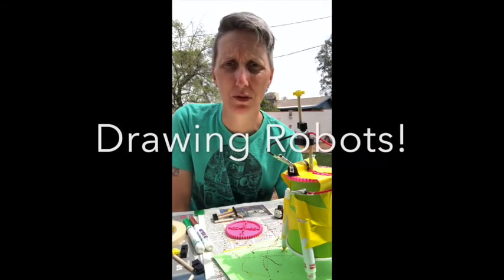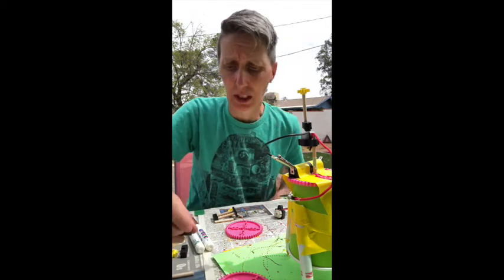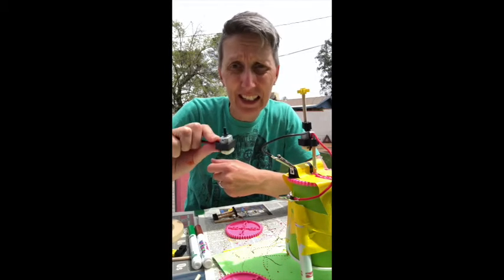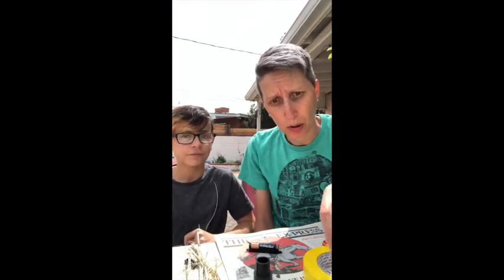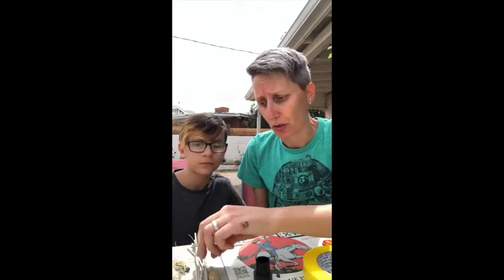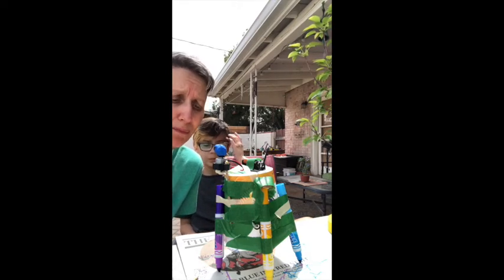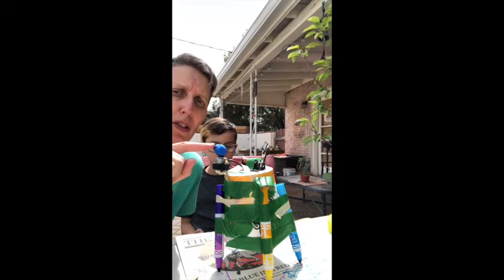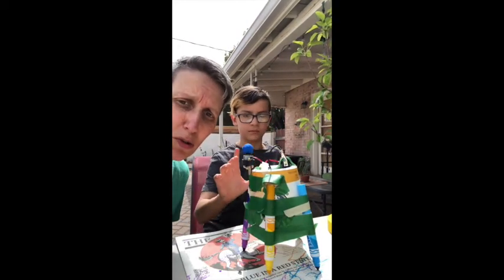Art Sprouts: Create A Drawing Robot!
The University of Arizona Museum of Art is bringing Art Sprouts to your house! In this video, learn how to create your own drawing robot by following five simple steps.

Materials:
1. Small cup
2. Masking tape
3. 3-4 color markers
4. 1.5 v motor (can source from an old electric toothbrush)
5. AA battery
6. Decorate: sticks, cut paper, bottle caps, rocks, dry grass, etc.

Steps:
1. Tape motor to top of cup. (Make sure that the motor can spin freely where you attach it and that you leave space for the battery.)
2. Tape battery to top or side of cup. (Make sure you can access the positive/negative ends of battery because you will need to tape/attach motor).
3. Remove caps from markers. With marker tips down, tape so that markers (or “robot legs”) are evenly spaced around cup.
4. Test by taping motor wire to positive and negative ends of battery. How does it move? Do you need to adjust legs? Re-tape anything? You can attach things to motor or to side of cup to make robot wiggle more. How can you make adjustments to the robot?
5. Decorate your robot. Don't forget to name it!

Tip: Eccentric Weight
The secret to make your robot move and doodle is eccentric weight, which means not placed centrally. You need to attach some weight to the motor (ex. coin, clay, a cork). Without this weight the motor will spin freely and remains balanced. Attaching weight to it will make it spin off-balance. Adding different weights will create different movements. Experiment with different objects to change what your robot draws.

Take a picture or a short video of your drawing robot and post it to social media, then tag us @uazmuseumofart!